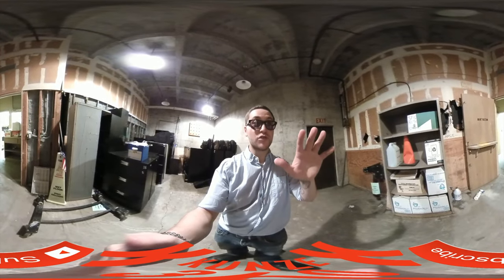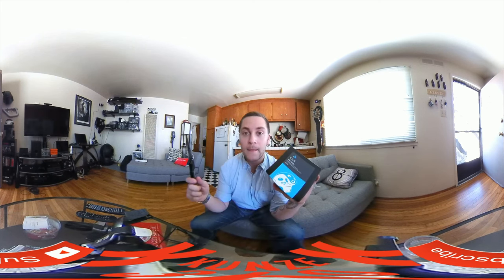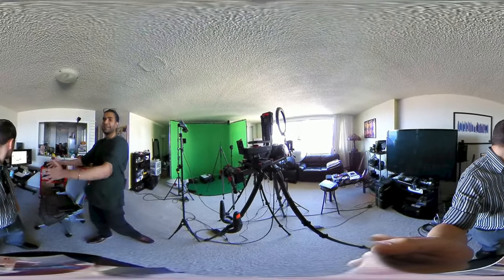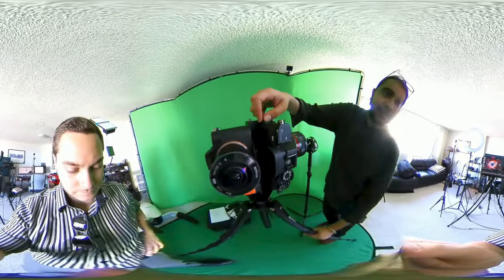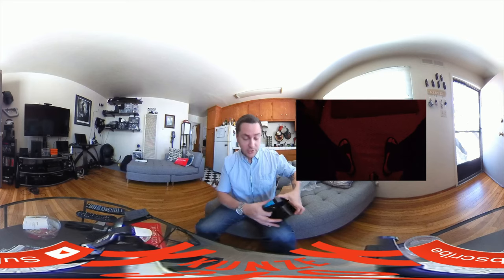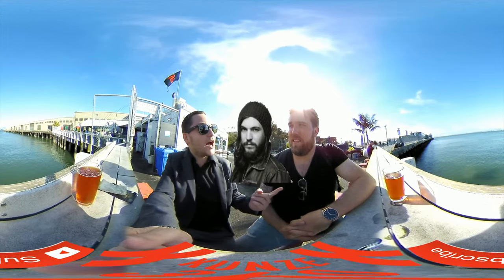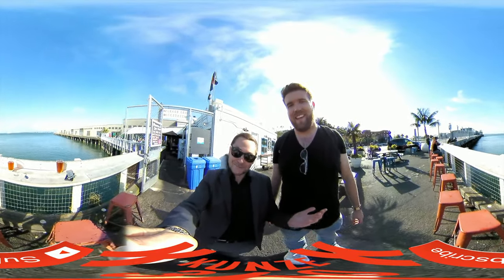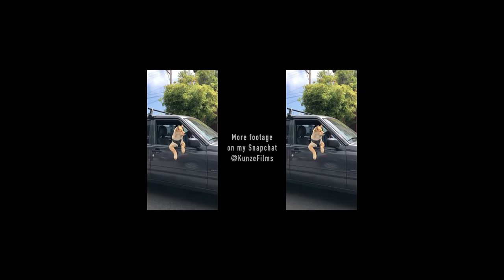HE'S A MALE MODEL! 360° VR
FOLLOW @ZACHMIKO ON INSTAGRAM
my 360 VR camera gear;
MY 4K 360 CAMERA
MY 3K 360 CAMERA
MY DRONE
BENDY TRIPOD
UNDERWATER GEAR
OLD DRONE
MY OLD FAVORITE 360 CAM
AMD SEE MORE VIDS ON SNAPCHAT: KunzeFilms